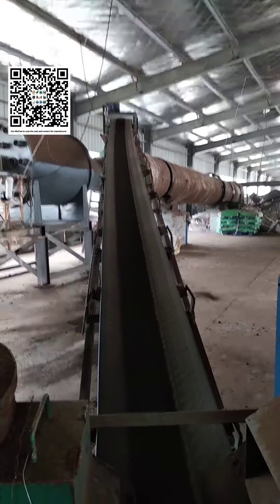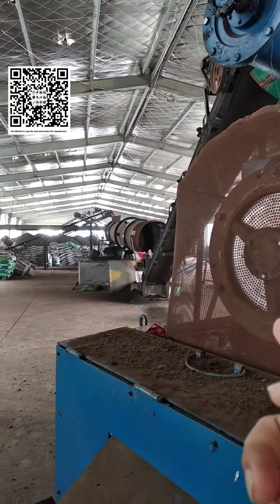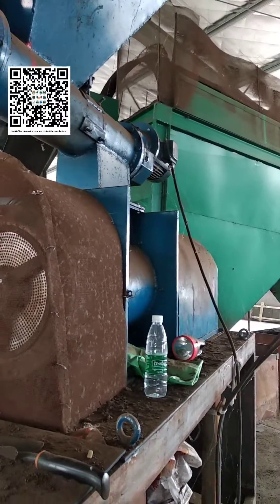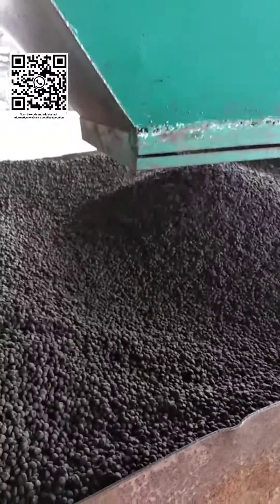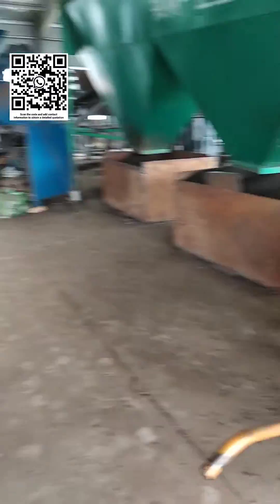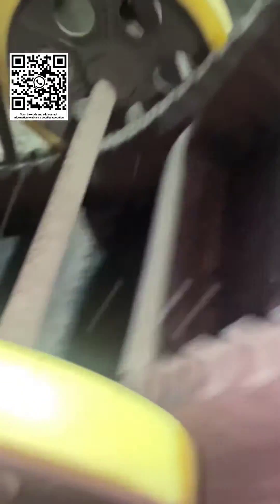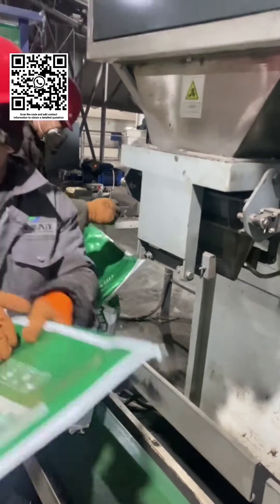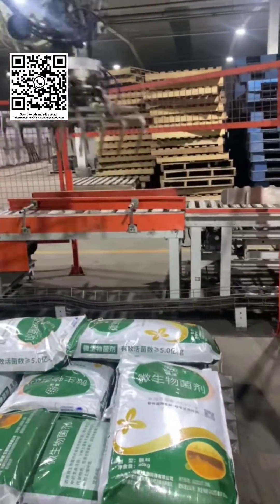How to process animal manure in a super fertilizer factory to make it more valuable for everyone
This is a multifunctional particle machine that can process many types of particles from different raw materials, such as grass feed particles, feed particles, and combustion particles made from wood powder、It can also produce animal manure fertilizer particles、Of course, there are many models of these machines that can meet your different needs
Of course, you can also leave a message in the video or directly add our WeChat orWhatsAppObtain detailed information on the latest product parameters.